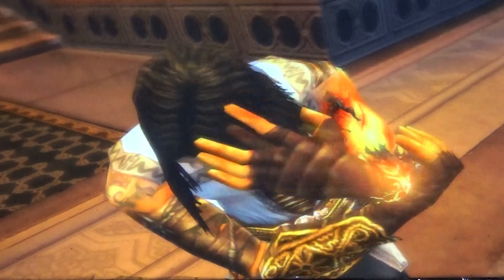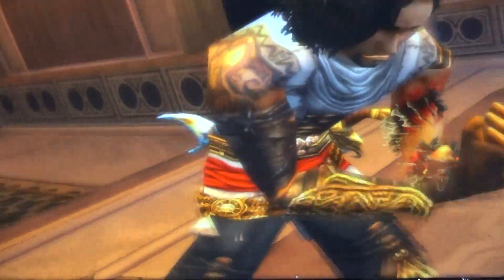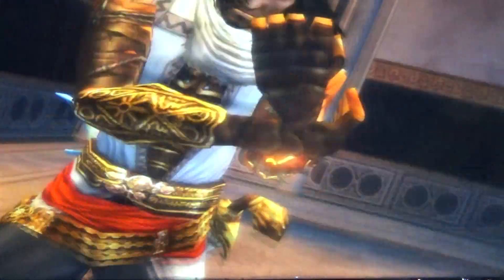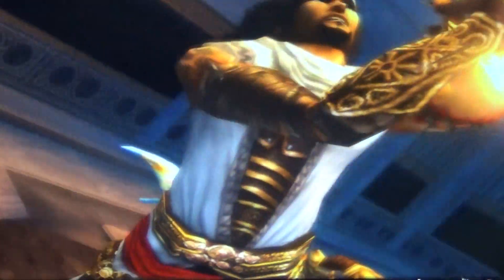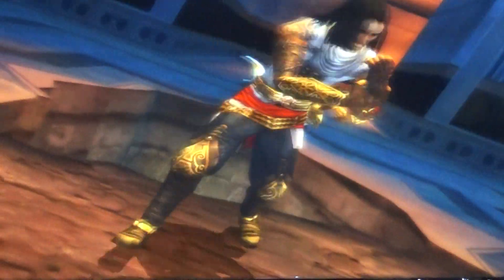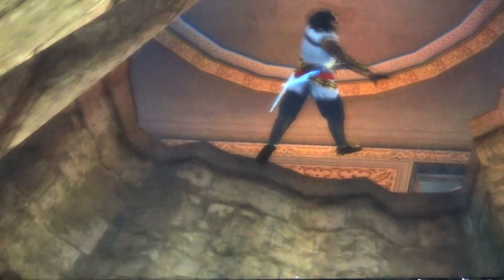Prince Of Persia :The Two Thrones(walkthrough-part 10) THE SEWERS part 10 (PC) HD GAME PALY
how to pc GAME PLY Prince Of Persia The Two Thrones THE SEWERS part 10

 Prince Of Persia The Two Thrones THE RAMPARTS part 1
 Prince Of Persia The Two Thrones THE HARBOR DISTRICT part 2
 Prince Of Persia The Two Thrones THE STREETS OF BABYLON part 3
 Prince Of Persia The Two Thrones THE PLACE BALCONY part 4
 Prince Of Persia The Two Thrones THE PALACE part 5
 Prince Of Persia The Two Thrones THE THORONE ROOM part 6
 Prince Of Persia The Two Thrones THE TRAPPED HALLWAY part 7
 Prince Of Persia The Two Thrones THE ROYAL CHAMBERS part 9
 Prince Of Persia The Two Thrones THE SEWERS part 10

 Prince Of Persia The Two Thrones
  Prince Of Persia The Two Thrones  PC Download